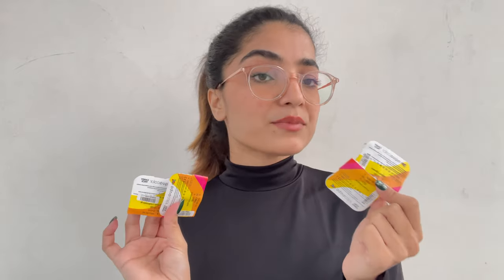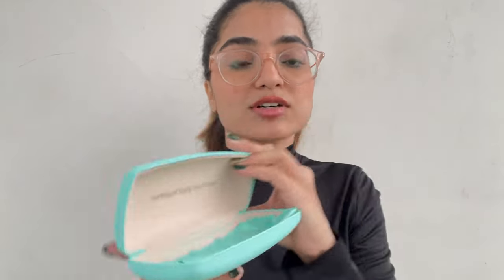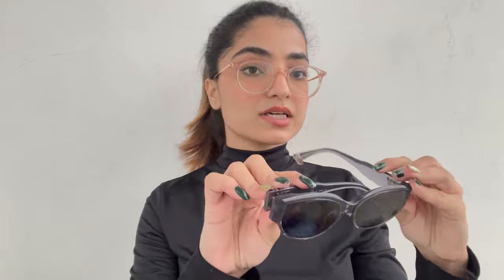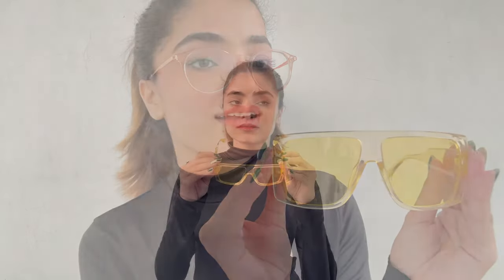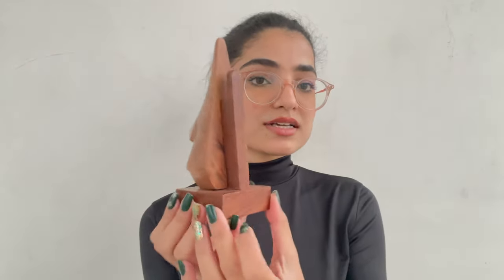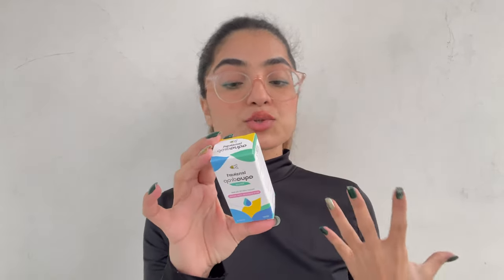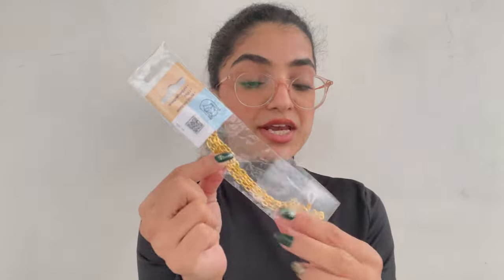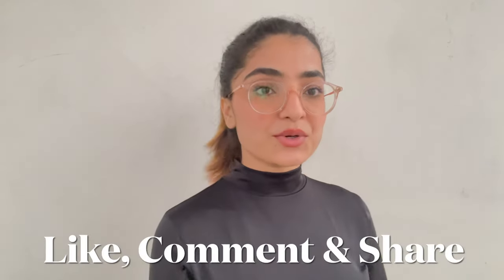Huge Eyewear Haul ft. @lenskart; sunglasses, eyeglasses, contact lenses, accessories | Shachi Kadyan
What i bought vs what i got ft. @lenskart . All about trendy eyewear. 👁️

I hope you all had fun watching this one. ✿

EYEGLASSES:

* Brown Transparent Gold Full Rim Round Vincent Chase Blend Edit VC E14971-C2 Eyeglasses

SUNGLASSES:

* Black Grey Full Rim Butterfly John Jacobs JJ Tints JJ S12045-C1 Sunglasses

* Silver Black Blue Gradient Full Rim Cat Eye John Jacobs JJ Tints JJ S12614-C2 Sunglasses

* Brown Transparent Brown Solid Full Rim Wayfarer Vincent Chase Polarized MIRAGE VC S14075-C4 Polarized Sunglasses

* Gold Grey Transparent Full Rim Cat Eye Vincent Chase GLAM SLAM VC S15031-C3 Sunglasses

* Green Gradient Full Rim Square Vincent Chase URBAN RETRO VC S14468-C5 Sunglasses

* Yellow Transparent Full Rim Wayfarer Vincent Chase URBAN RETRO VC S14534-C4 Polarized Sunglasses

* Gold Pink Yellow Full Rim Cat Eye Vincent Chase Polarized Wired up VC S13123-C16 Sunglasses

FAQ:
✩ what camera/ Phone do you use? iPhone 12 Pro Max
✩ what state do you live in? Haryana, India
✩ what editing App do you use? iMovie & Vita App

xoxo
Shachi Kadyan

CHAPTERS:
00:40 - CONTACT LENSES
03:26 - EYEGLASSES
04:06 - SUNGLASSES
09:53 - ACCESSORIES

tags-
Eyewear, Sunglasses, contact lenses, contact lens hacks, trending sunglasses,